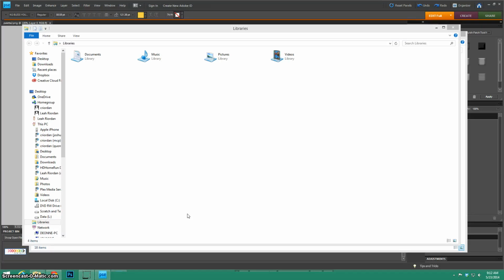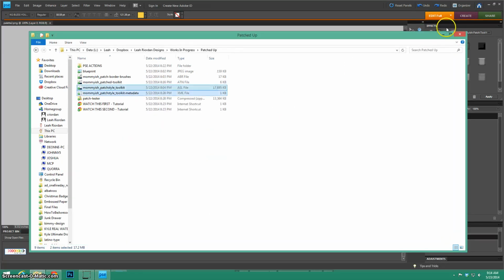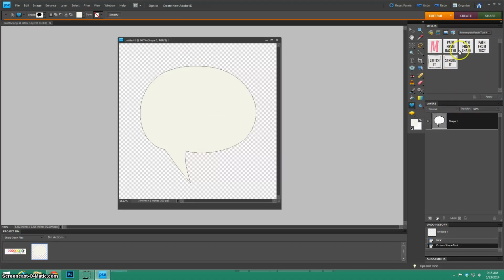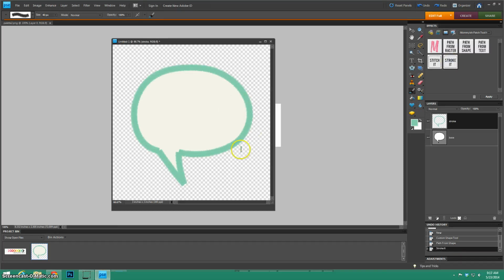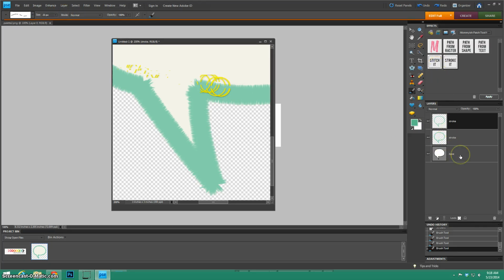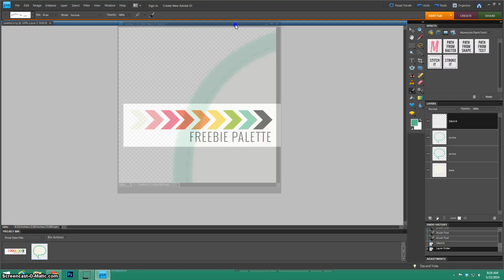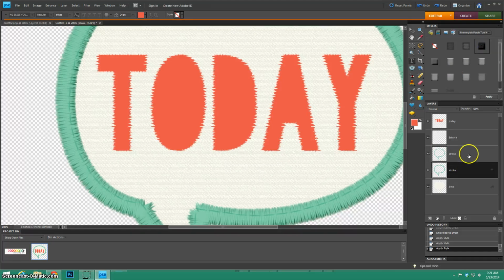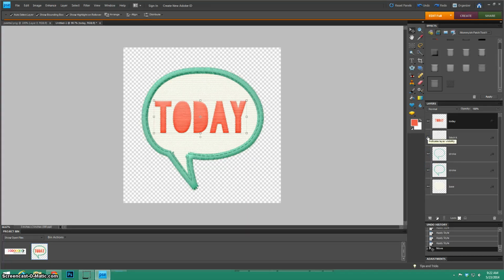Patched Up Toolkit for PSE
How to use the Actions in PSE